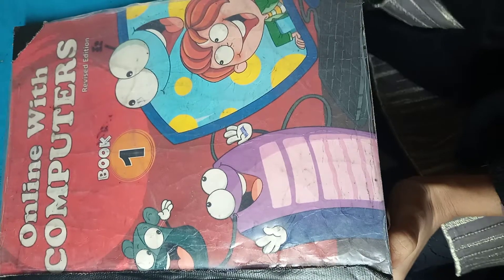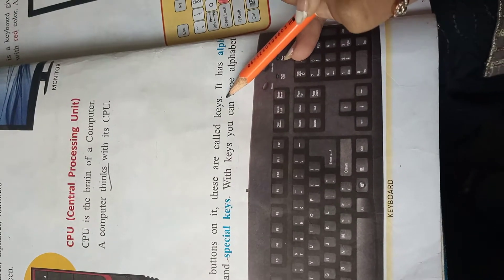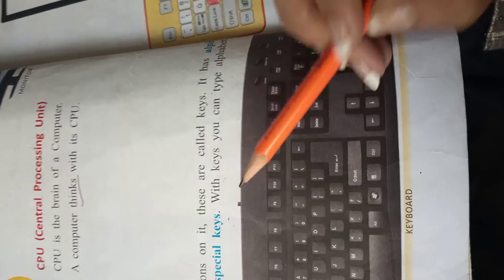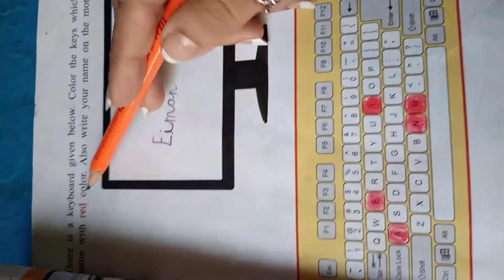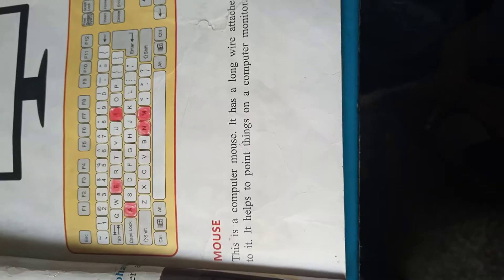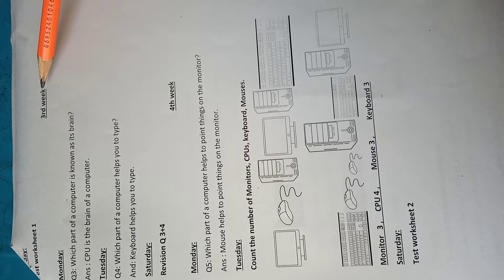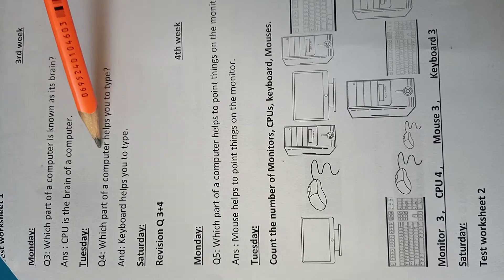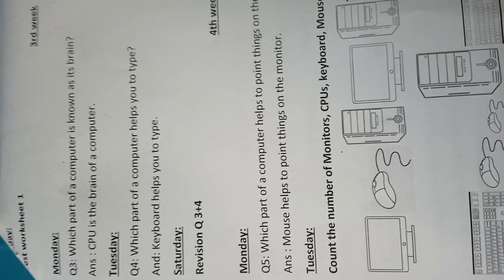December week 3 Computer class 1 Ch#2 parts of computer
Allied school Al-Miraj campus